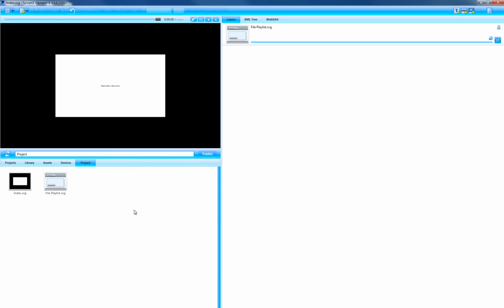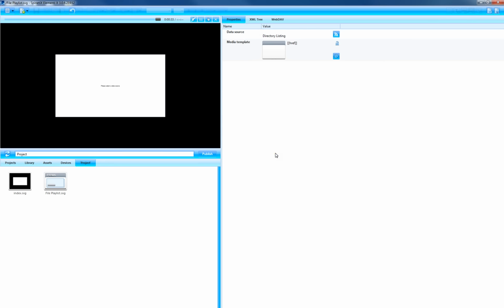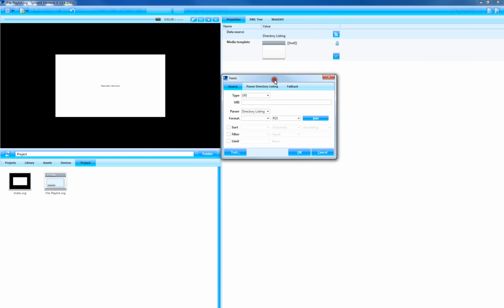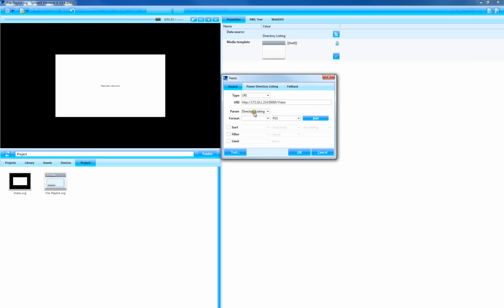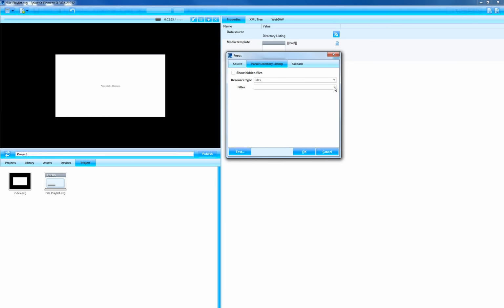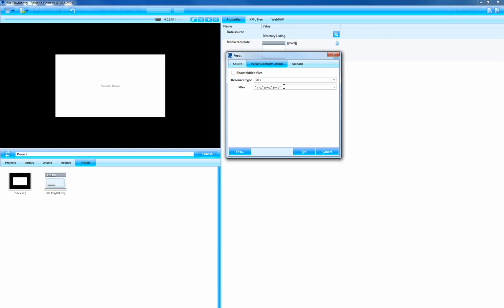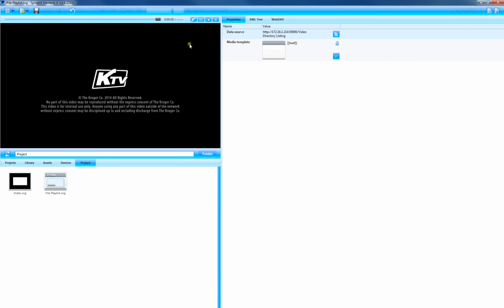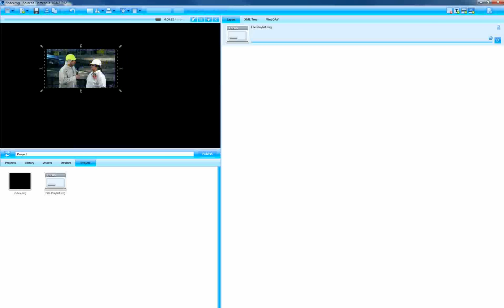Using File Playlist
SpinetiX digital signage solutions: SpinetiX designs the most innovative digital signage solutions.
SpinetiX solutions are dedicated to digital signage applications. They can meet all your needs, whatever your skills, budget or requirements. Our products are used for all type of applications including hospitality, retail, transportation, advertising, finance, live events, manufacturing, entertainment, education, and many other areas. A SIMPLE + POWERFUL DIGITAL SIGNAGE SOLUTION